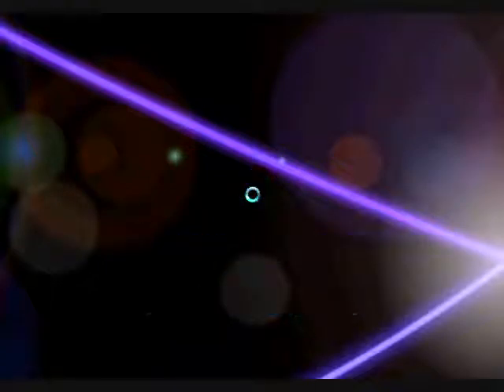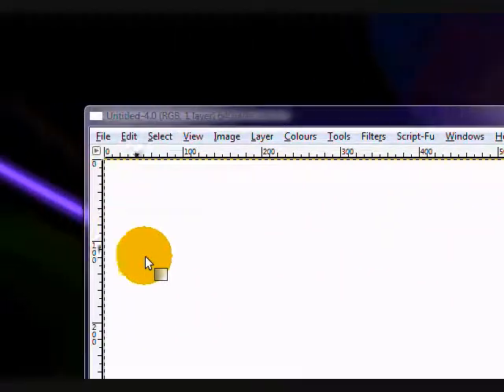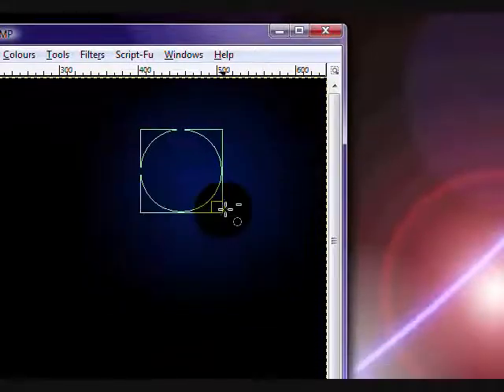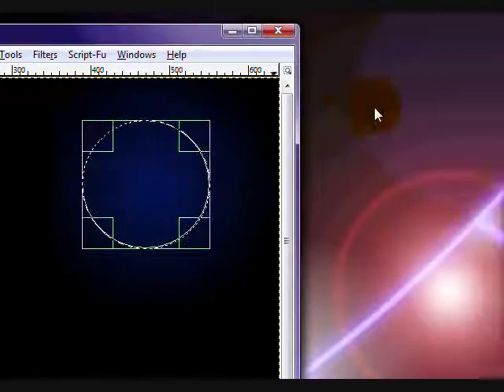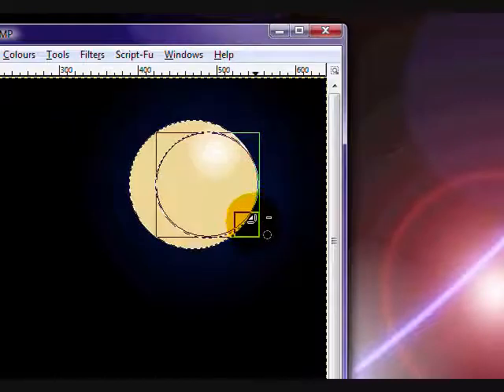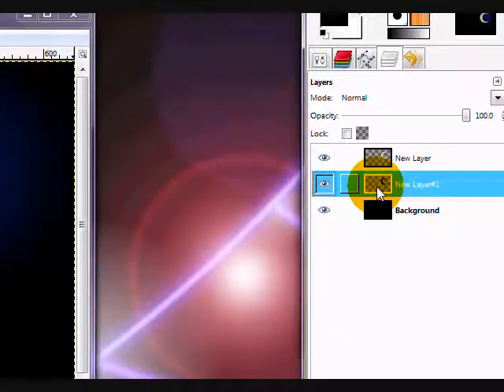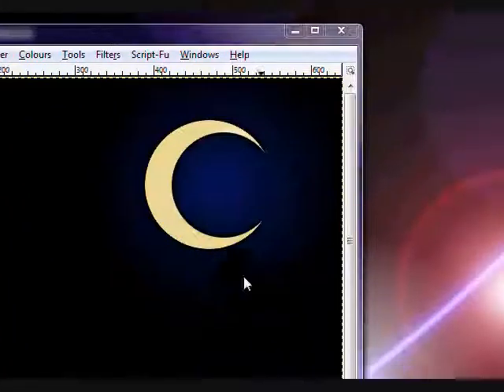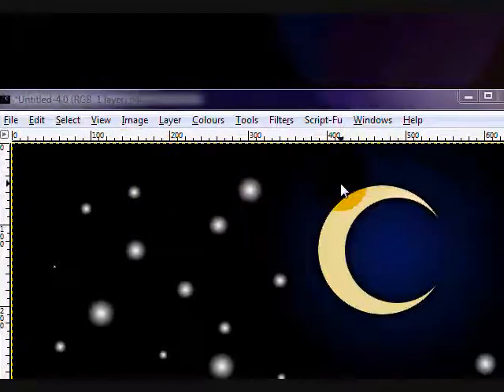Night Sky Tutorial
Learn to create a cool image/background from scratch in The Gimp, a free version of Photo Shop.
Love2Gimp's third video! Feel free to post tutorial suggestions in the comments section of my channel.

(more)
Feel free to suggest tutorials in the comments section of L2G's channel.